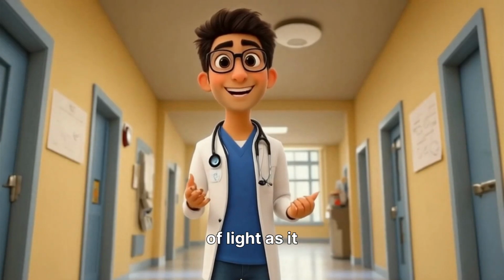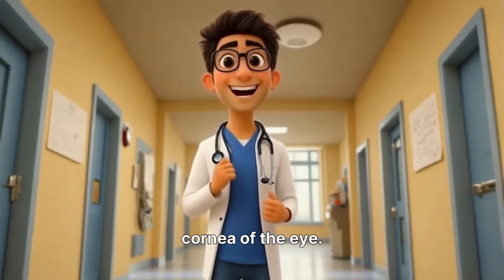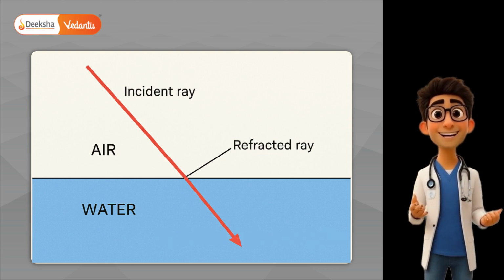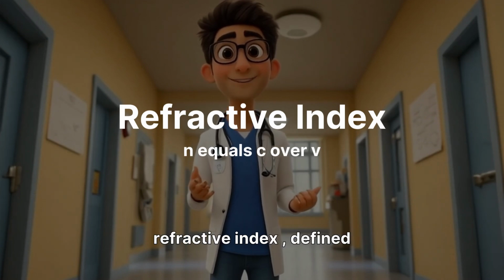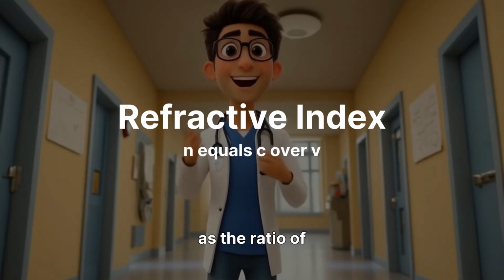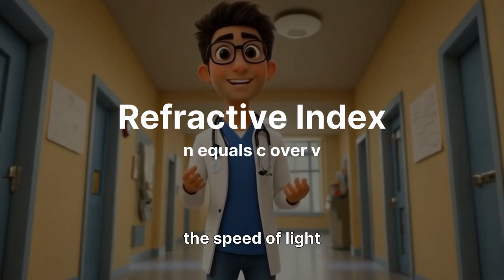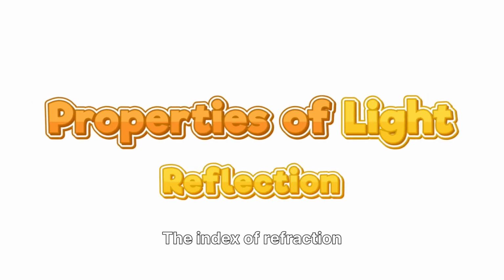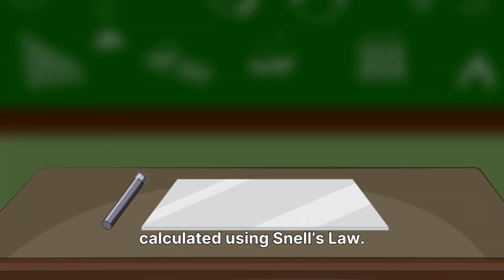Week 9 Light & Optics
Intro to Physics and Biophysics